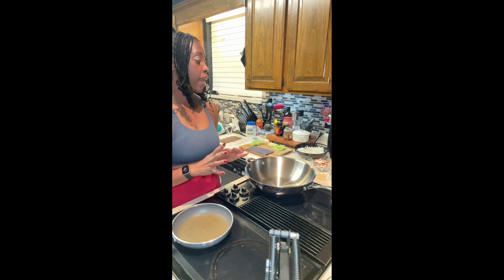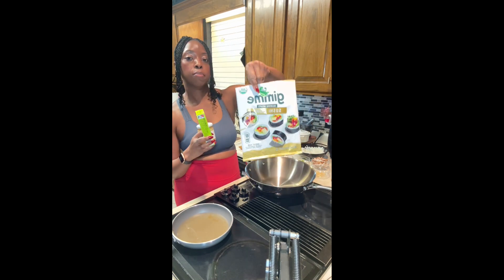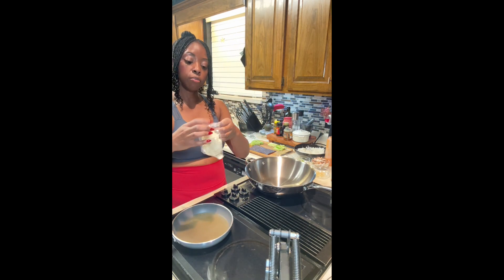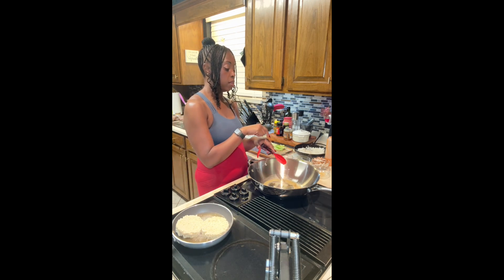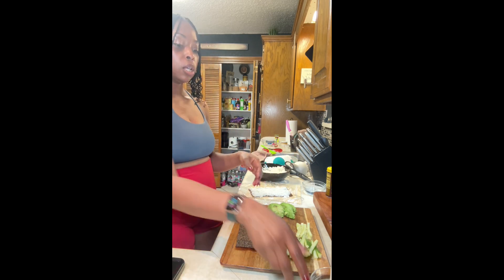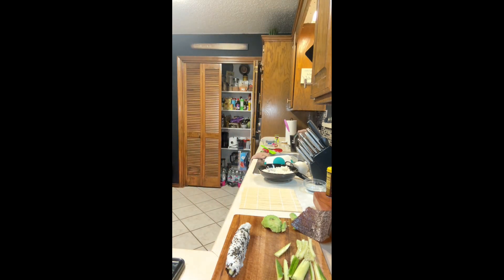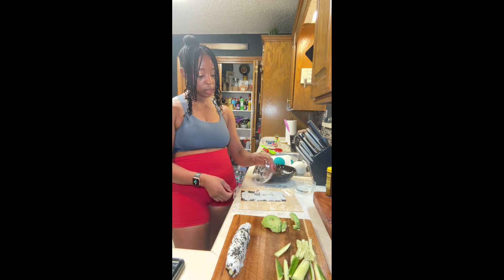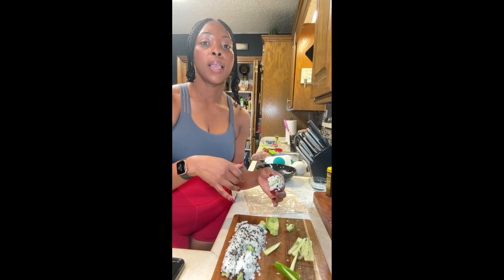Vegan Tofu Ramen and Avocado Sushi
Ingredient list

Ramen Noodles
Shiitake Mushrooms ( any mushroom is fine)
Tofu
￼ Sesame oil
Garlic Salt
Garlic Powder
Onion Powder
Green Onion
Chili Onion Crunch
Parsley

Avocado
Seaweed Wrap
English Cucumber
￼vegan Mayo
Sriracha
Furikake
Wasabi
Sushi Ginger

Prepping all ingredients will guarantee success in making this meal.